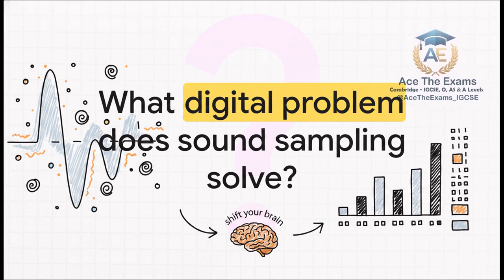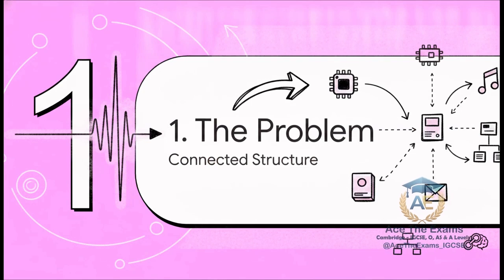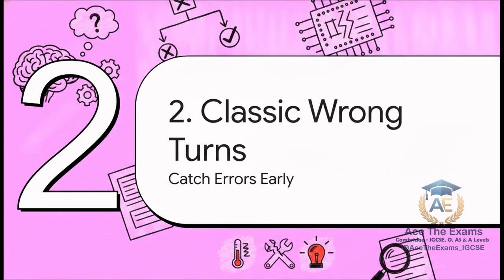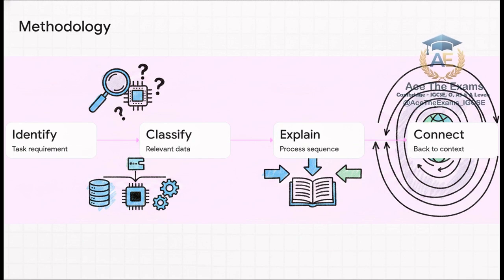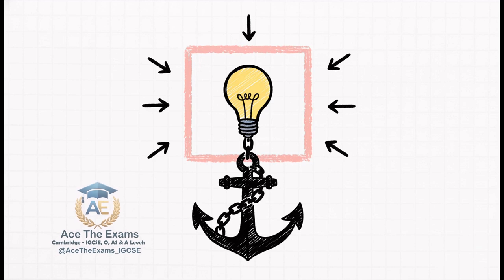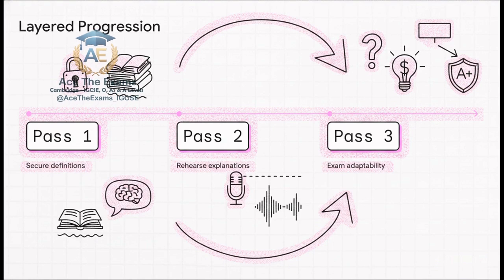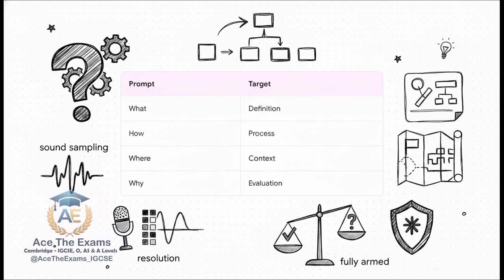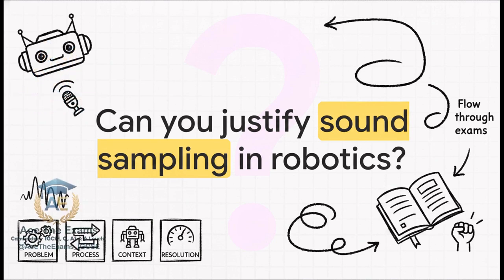Sound Sampling and Resolution Problem Solving - Computer Science IGCSE and O Level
Welcome to Ace The Exams! This lesson covers Sound Sampling and Resolution Problem Solving - Computer Science IGCSE and O Level.